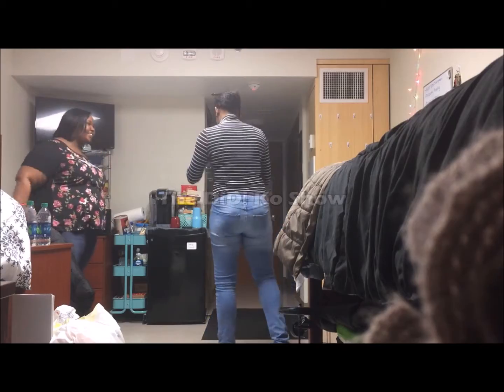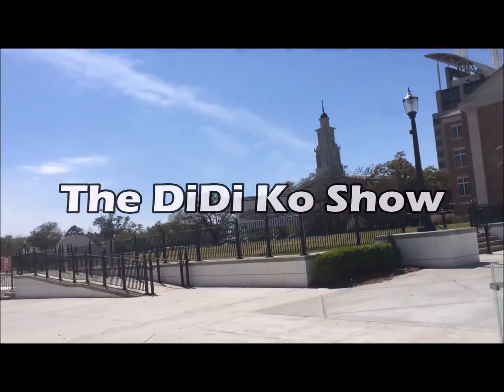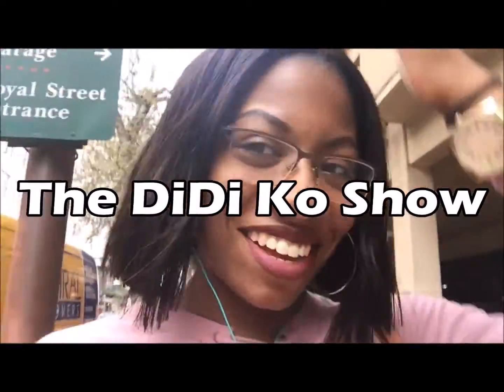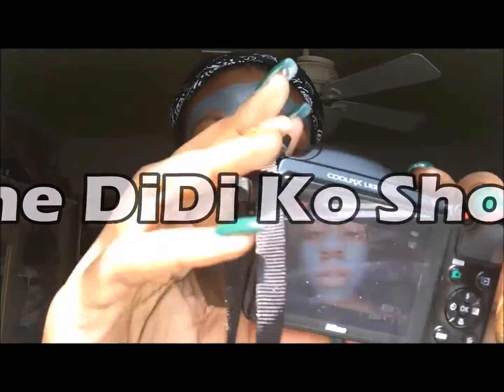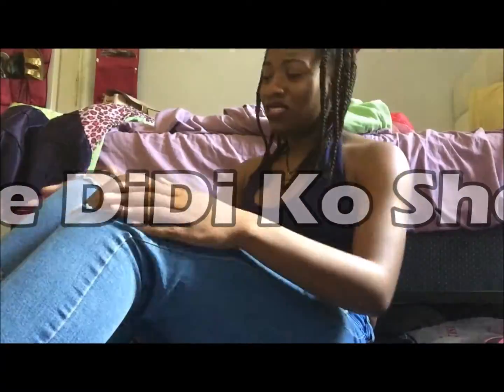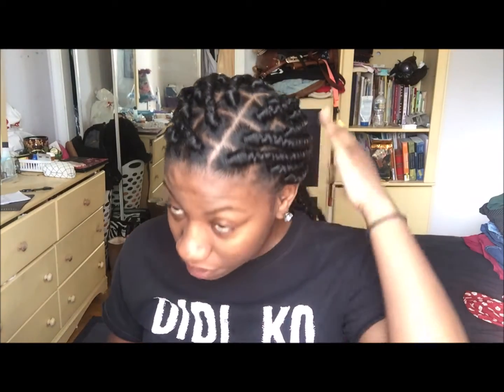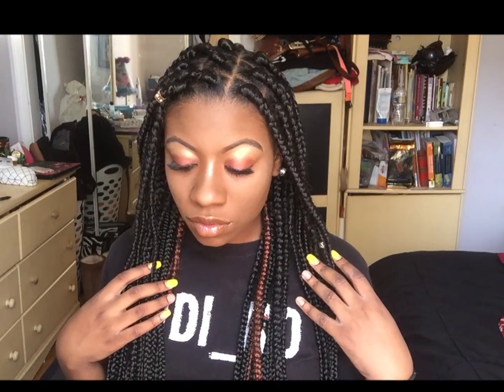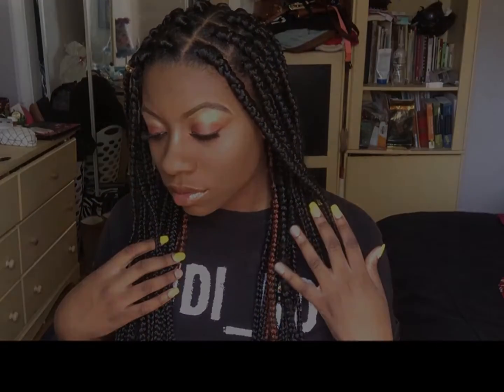My NEW Makeup Routine has me SHOOK!!! | TDKS